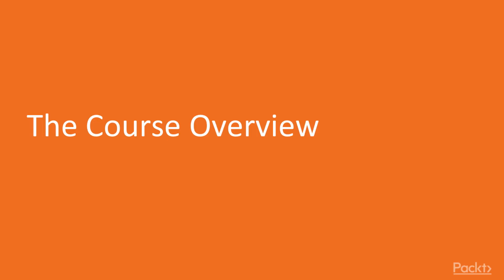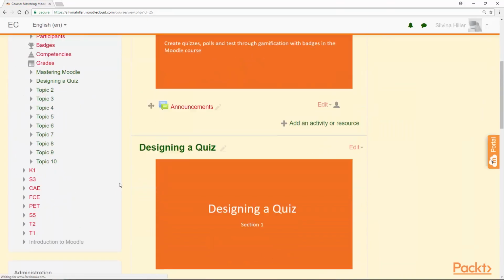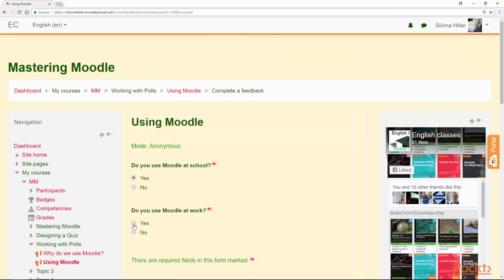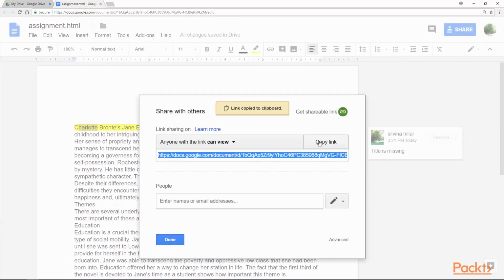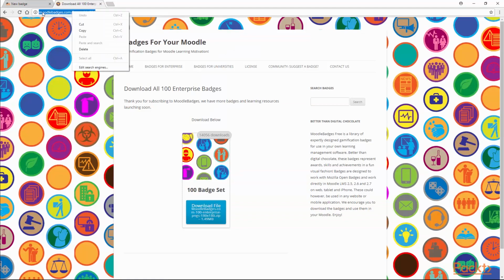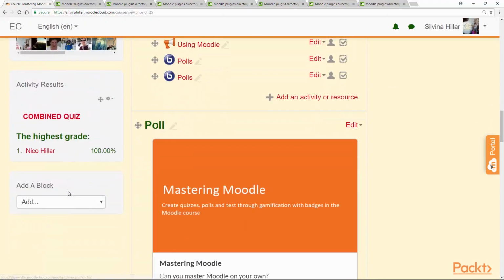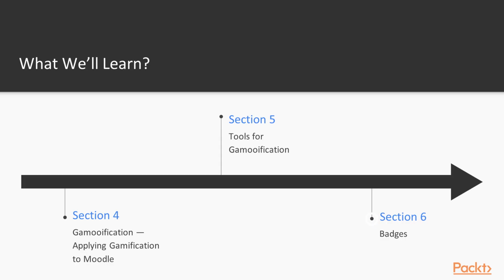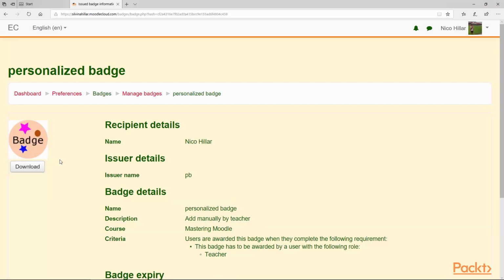Mastering Moodle : The Course Overview | packtpub.com